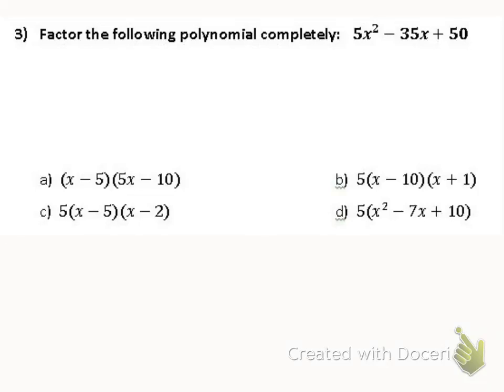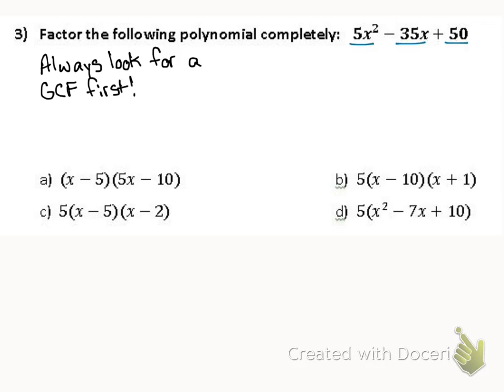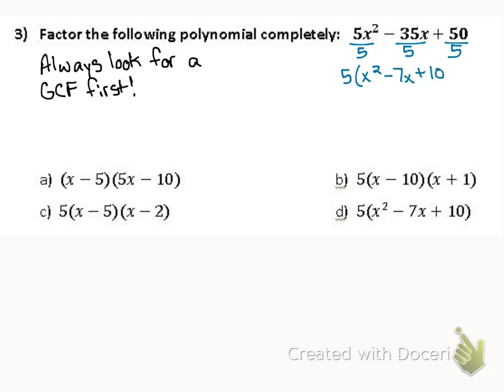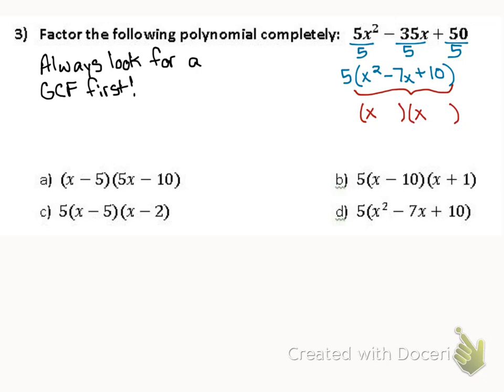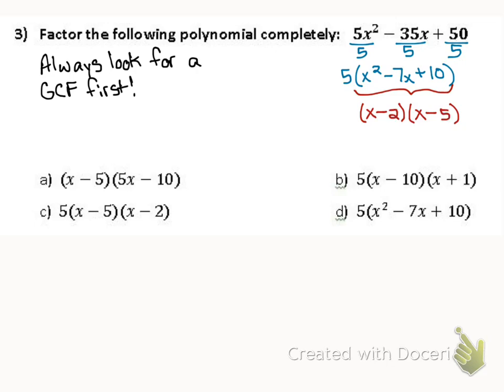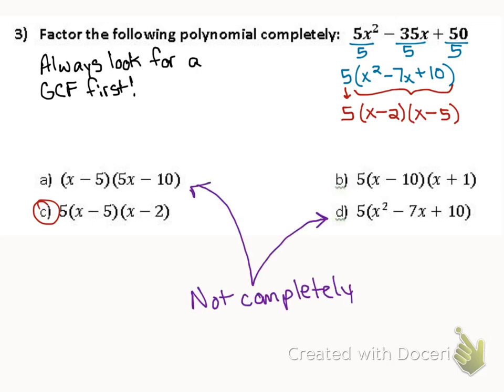Prep for College Algebra Chapter 5 Practice Test #3